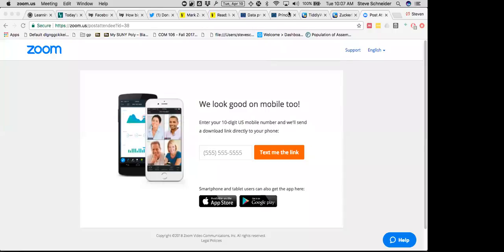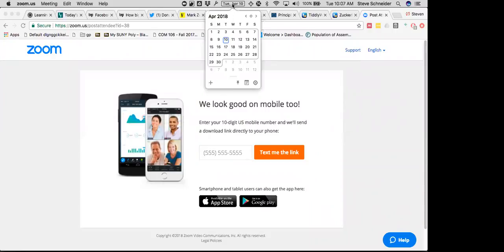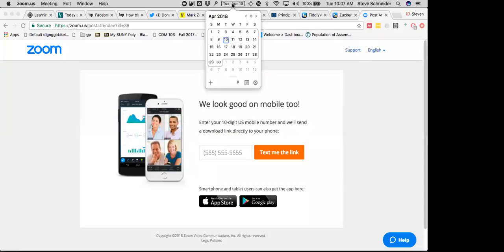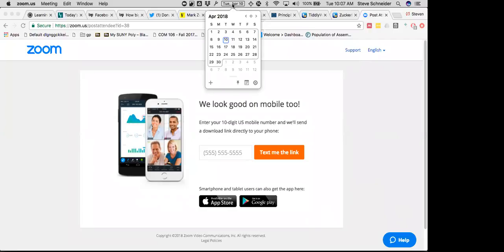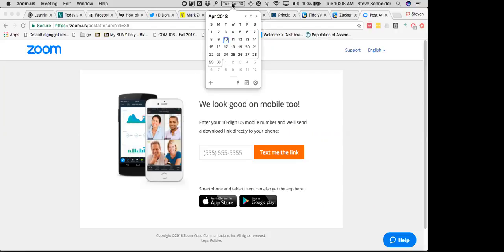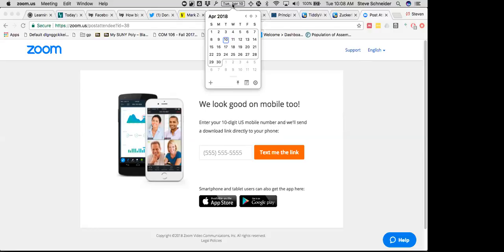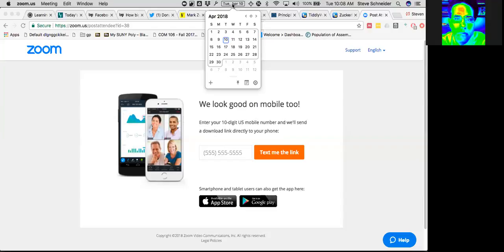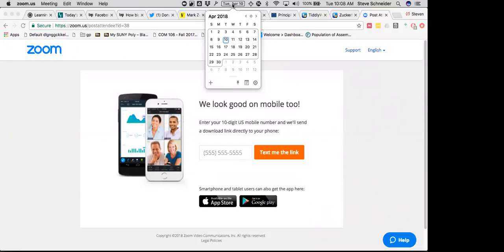Workshop 1-3 (04/10/2018)